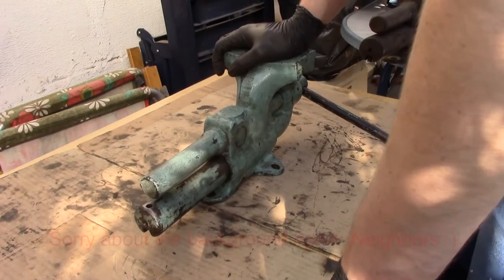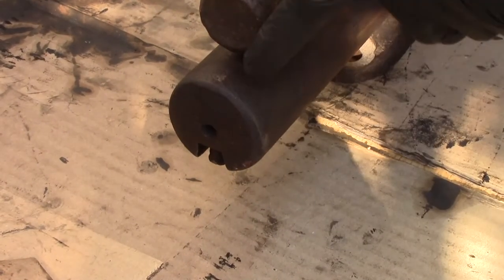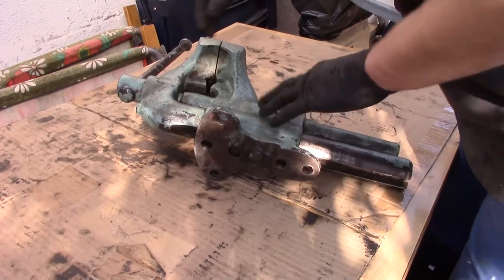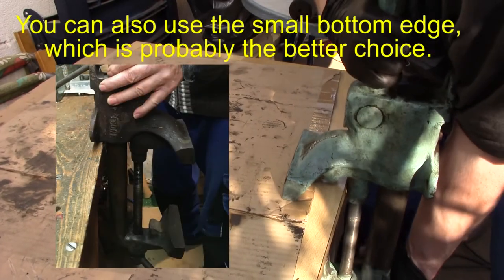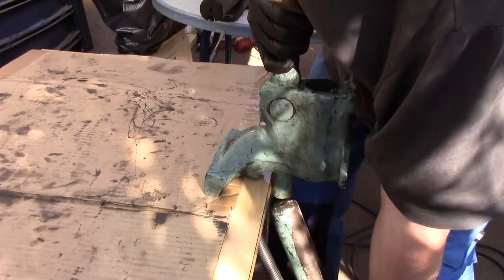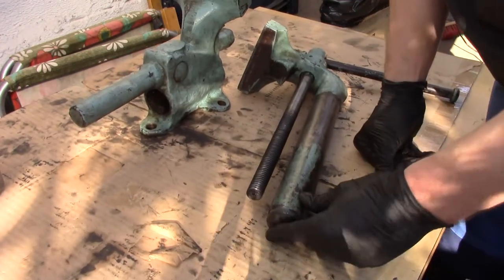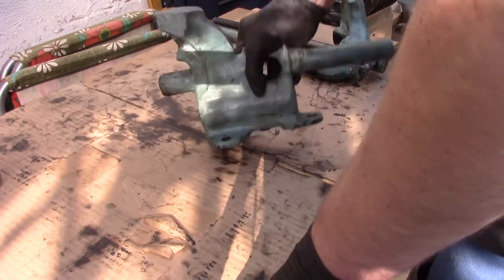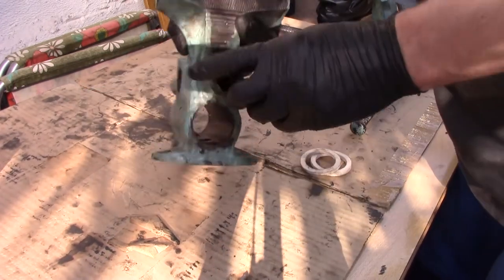Classic Heuer Vises - Part 3: pre-war Heuer Front Vise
This is part 3 of a 3 part video series about drop-forged classic pre WW2 Brockhaus Heuer vises.

This time I'll take a pre war Heuer D.R.P. Front No. 4 vise apart. I'll show how it's done (if you don‘t already know) and how to service it. This took a bit longer because I took some extra footage later for the felt rings.

As always, please excuse my english pronuncation and noisy neighbors and my dad milling around of screen. I didn‘t even notice it while filming.

This video shows even older production with hand hammered serrations!
Their homepage also has some nice (german) customer feedback about their old vises

Silent movie intermission film card by copycatfilms.com